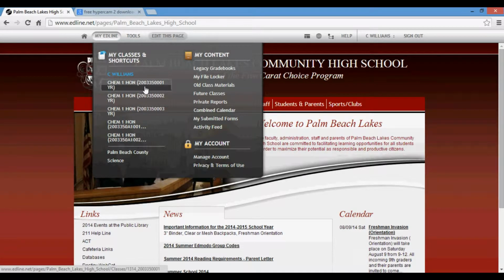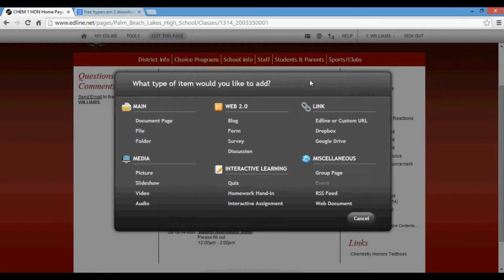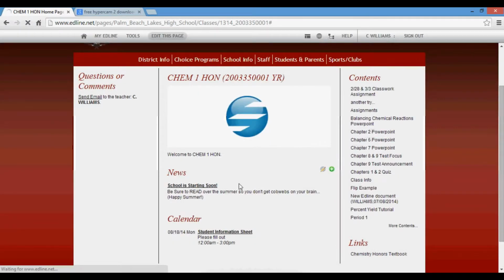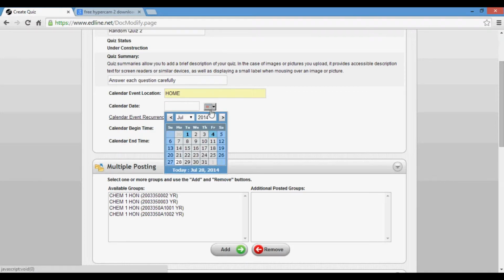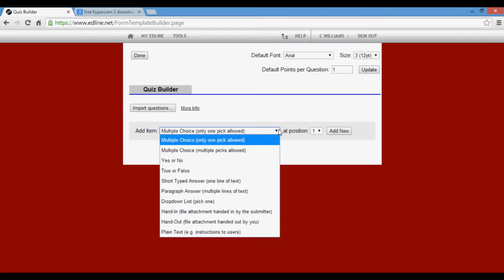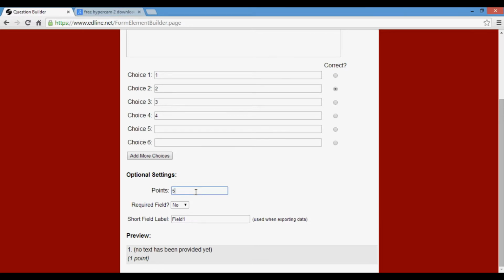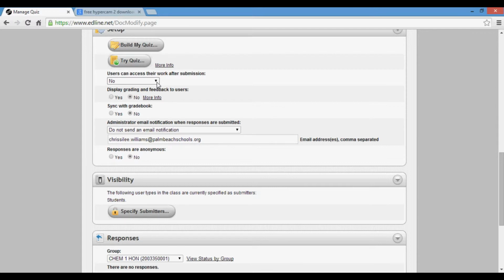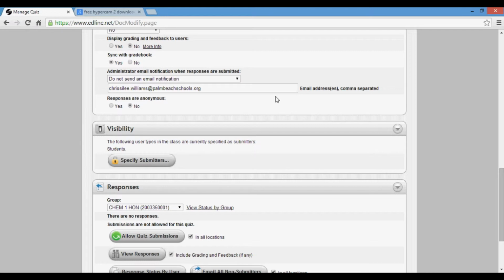Edline Tutorial (Quizzes)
How to make a self graded quiz using Edline (New Features)